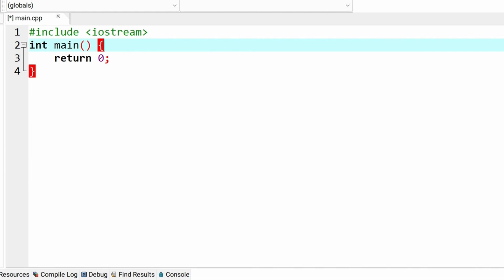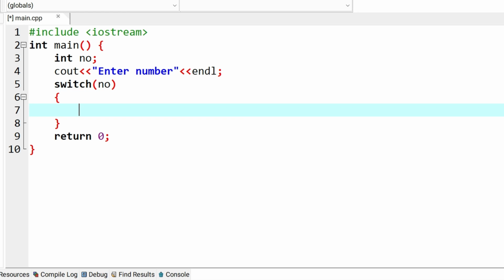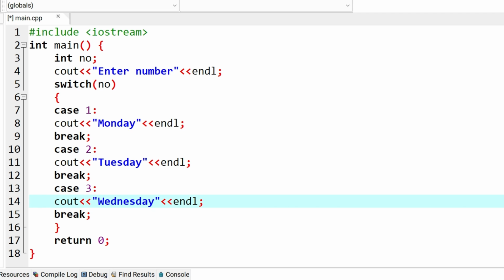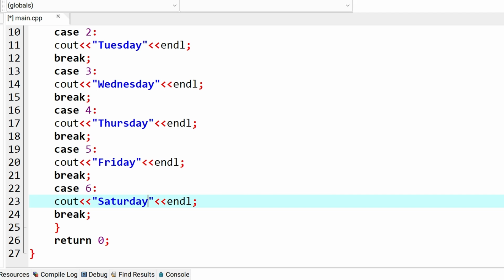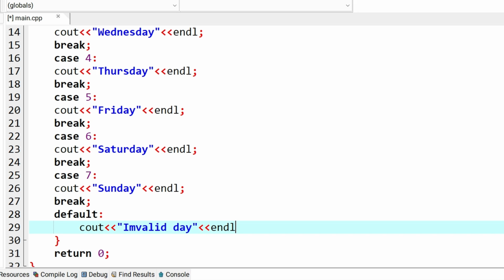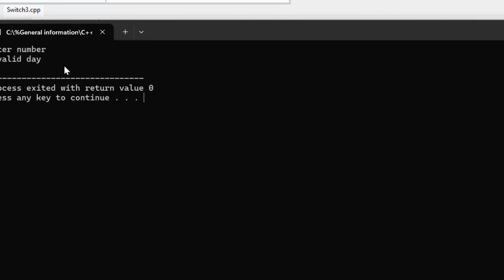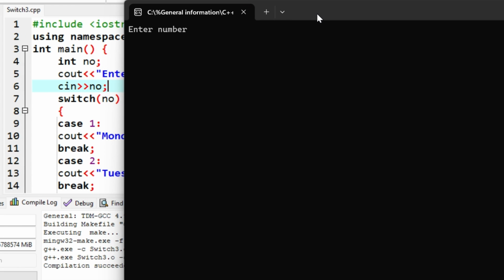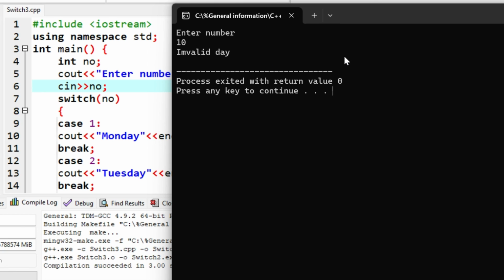C++| Switch Control Statement| C++ to display Days of the week| Program for Beginners| GOO C++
Hello! In this video we are going to learn how we can implement C++ program by using Switch control statement// in this video we will write C++ program that display days of the week using Switch control statement.